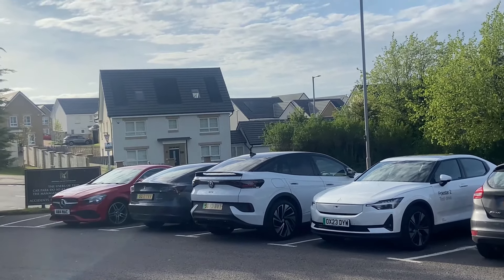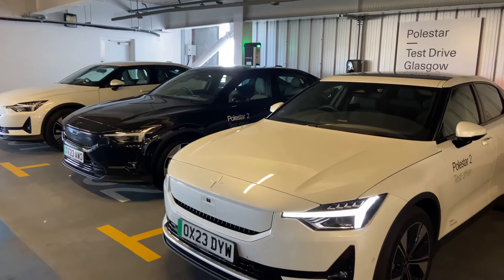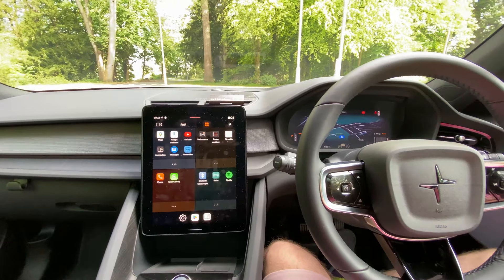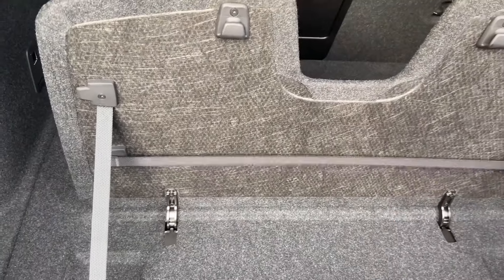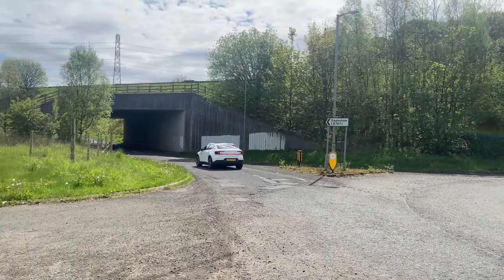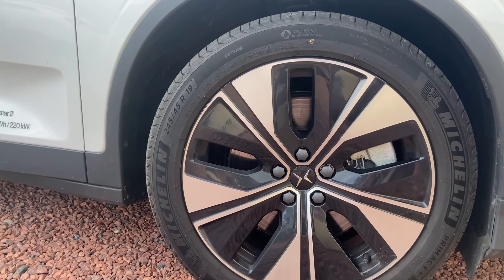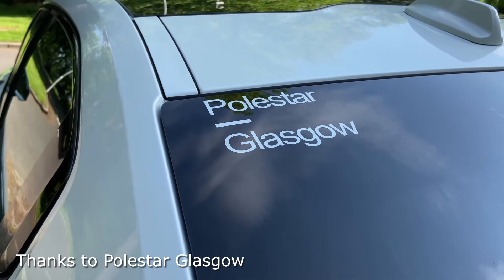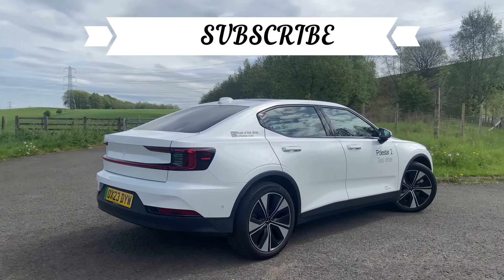2024 Polestar 2 (single motor long range) Test Drive & Review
2024 Polestar 2. Polestar 2 long range single motor. Thanks to Polestar Glasgow for loaning this Polestar 2. This particular model has the Pilot and Plus packs added to it.

Charging: Long range versions - 205 kW DC, from 10 to 80% in 28min.
Long range versions - 11 kW AC, from 0 to 100% 8hrs.
Standard range version - 135 kW DC, from 10 to 80% 34mins.
Standard range version - 11 kW AC, from 0 to 100% 7hrs.